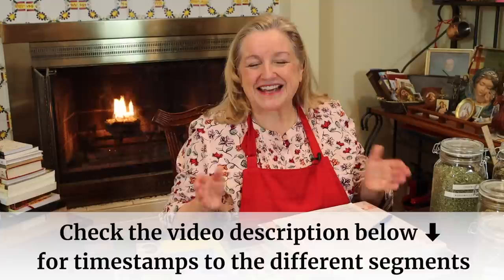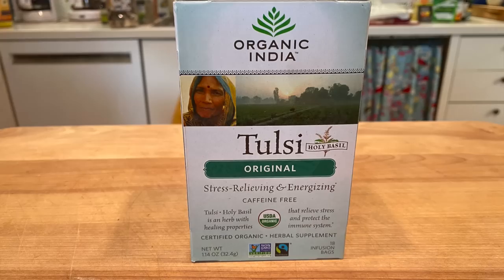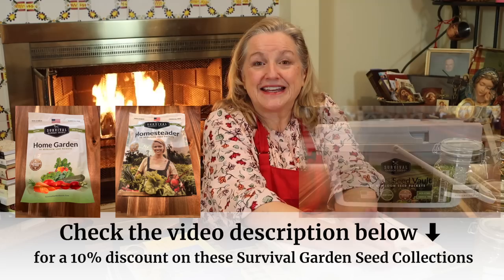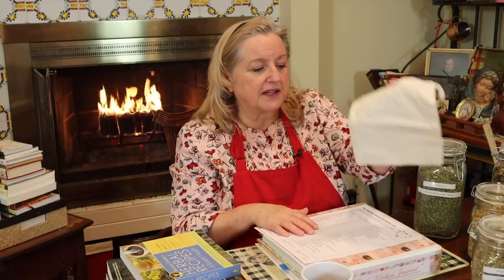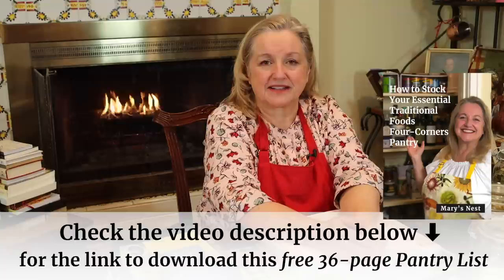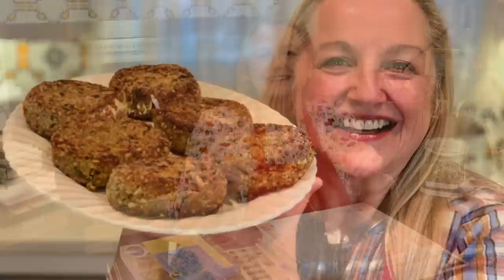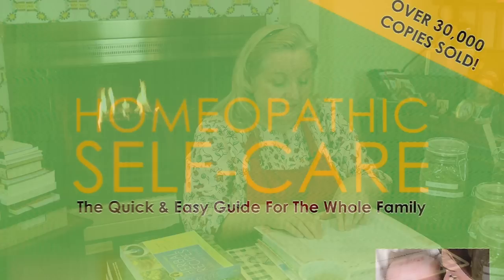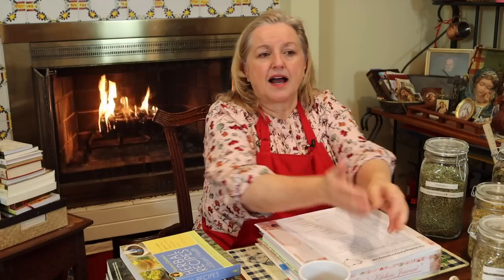How to Stock Your Healing Pantry and Create an Herbal Medicine Cabinet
Welcome to Mary's Nest, where today, I am sharing How to Stock Your Healing Pantry and Create an Herbal Medicine Cabinet.

➡️TIMESTAMPS:
0:00 Introduction
1:51 What is a Healing Pantry
2:51 How to Create an Herbal Medicine Cabinet
13:02 Inventory the Herbs to Stock in Your Healing Pantry
26:52 Inventory the Spices to Stock in Your Healing Pantry
53:29 Inventory the Supplies to Stock in Your Healing Pantry

✳️FAVORITE HOME REMEDY SUPPLIES:
Glass Jars
Replacement Gaskets
Glass Bottles with Eye Droppers
Muslin Bags (Various Sizes)
Muslin Tea Bags
Homeopathic Kit
Genexa Allergy Care
Tulsi Tea
Portable Cooktop

✳️RECOMMENDED READING:
Nourishing Traditions
Medicinal Herbs for Beginners
The Herbal Kitchen
Spontaneous Healing
Homeopathic Self-Care
Where There Is No Doctor